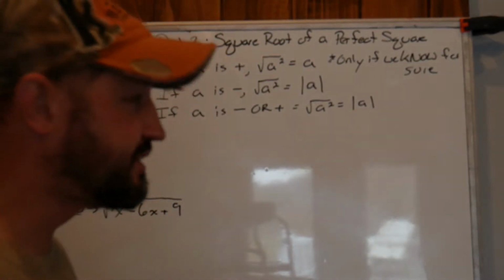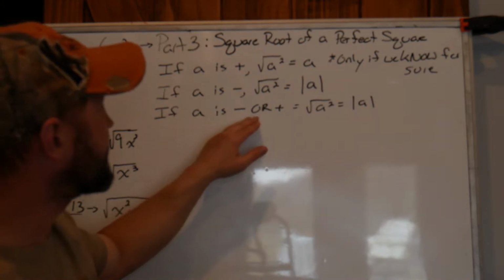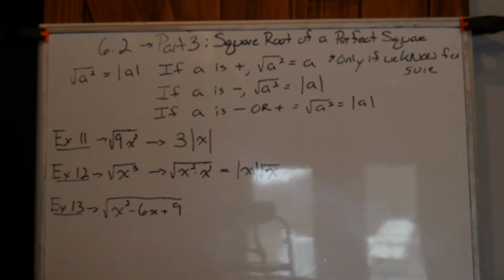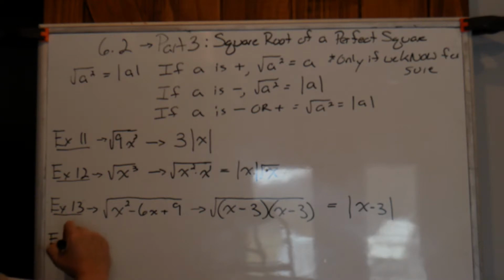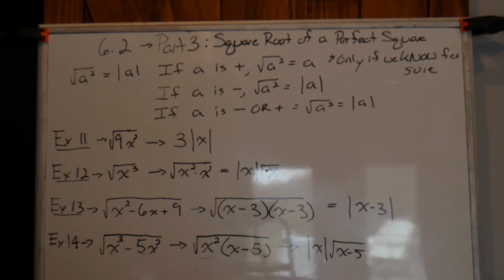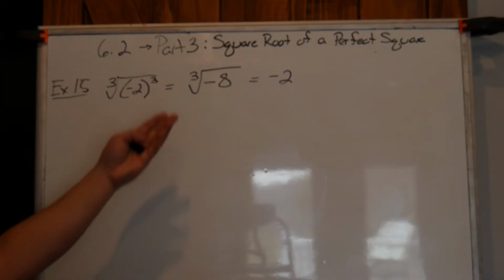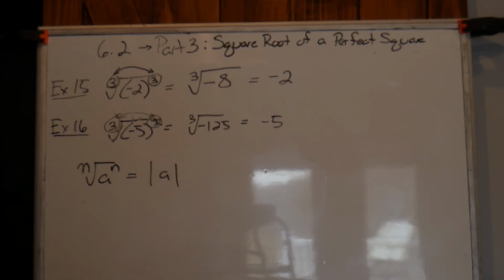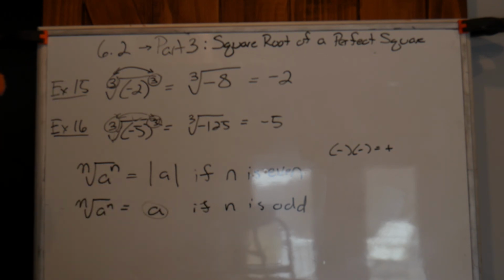Section 6.3 (Part 3): Square Root of a Perfect Square.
In this video, I discuss the concept of finding the square root of a perfect square, and I work several examples. This finishes off our Section 6.2 lecture series.